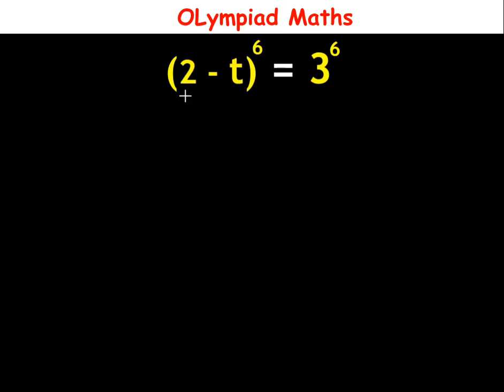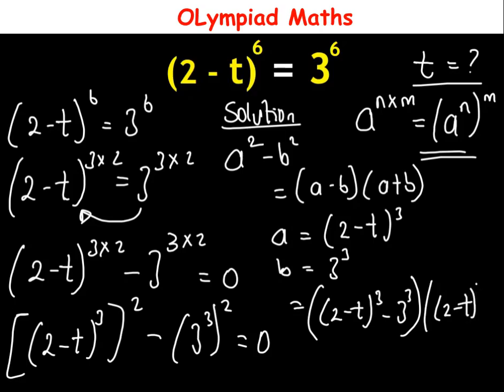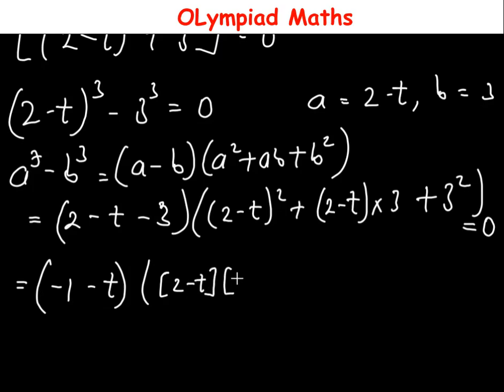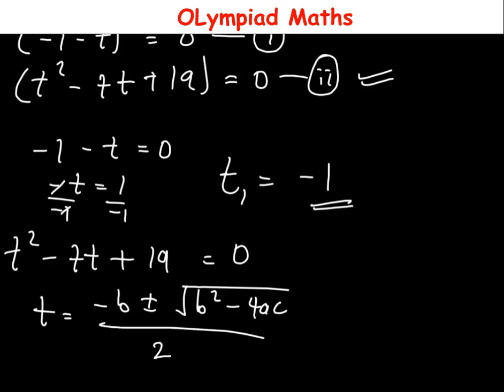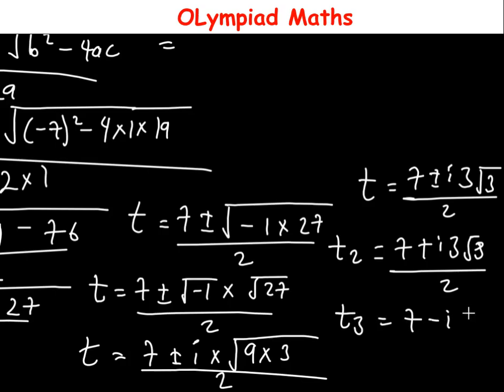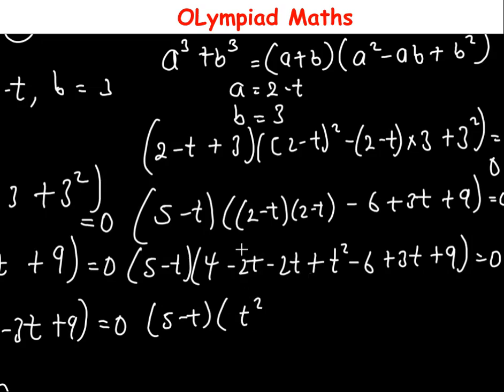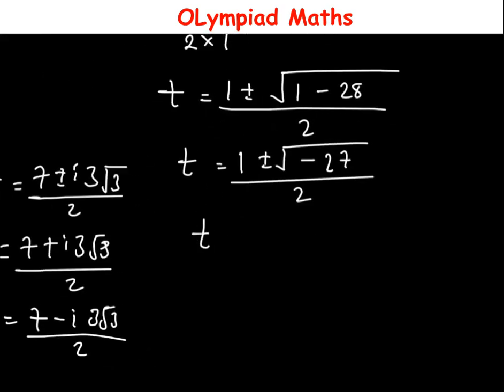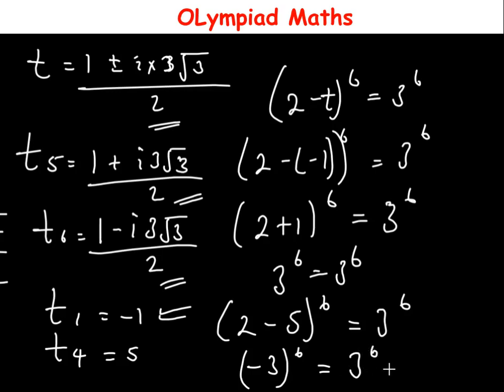OLYMPIADS || How to Solve ( 2 - t )^6 = 3^6 || Can You Solve for t?